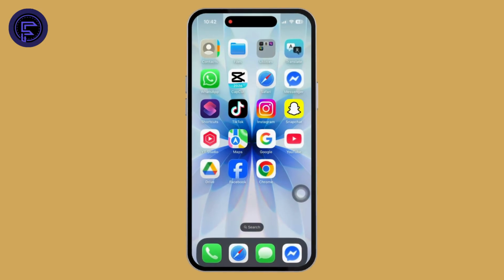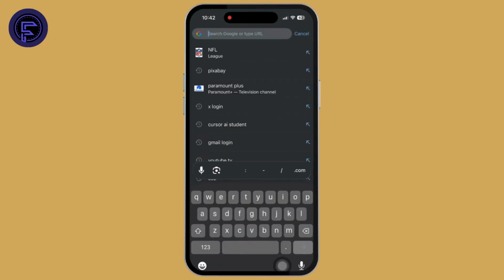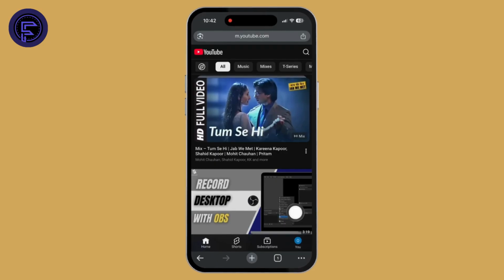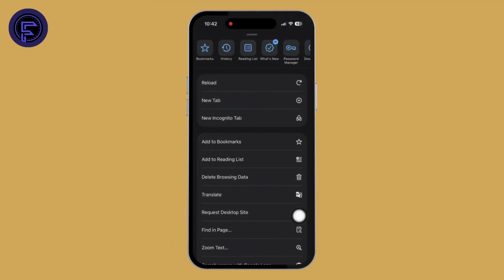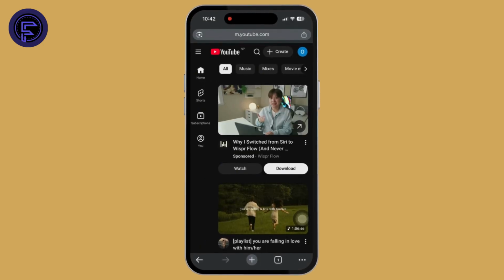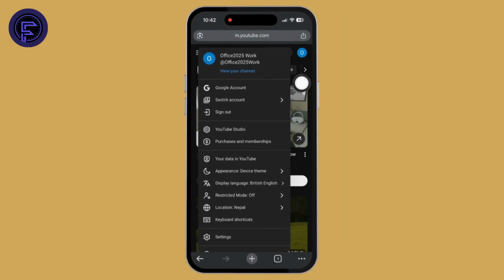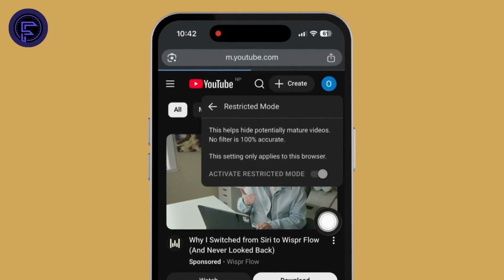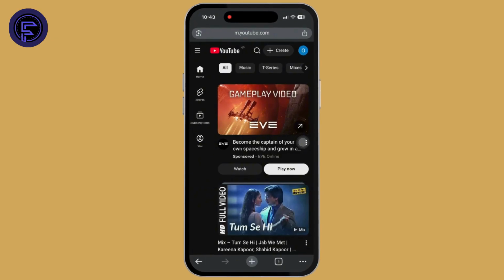How To Create a YouTube Channel with Parental Controls (Kids & Family Setup – 2026)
In this video, you’ll learn how to create a YouTube channel with parental controls in 2026, including how to set up a child or family-safe channel, manage content restrictions, and control who can upload, comment, or view videos. This step-by-step guide explains the safest way to create and manage a YouTube channel for kids using official Google and YouTube settings.

Many parents want to create a YouTube channel for their child but don’t know how to enable parental controls, supervision, or age-appropriate restrictions. This tutorial shows how to set everything up correctly after the latest update.

In this video, you’ll learn:
• How to create a YouTube channel with parental controls
• How to set up a supervised or kids-safe YouTube account
• Manage content restrictions and privacy settings
• Control comments, uploads, and visibility
• Best parental control settings for YouTube in 2026

⏱ Timestamps
00:05 Quick Intro
00:15 Main Fix: Create a YouTube Channel with Parental Controls (2026)

This tutorial covers YouTube account setup, family supervision options, and parental control settings so parents can safely manage a child’s YouTube channel with confidence